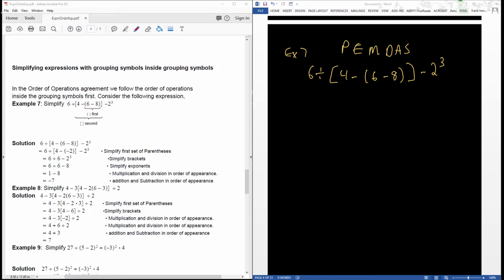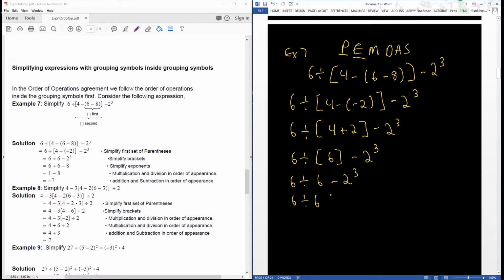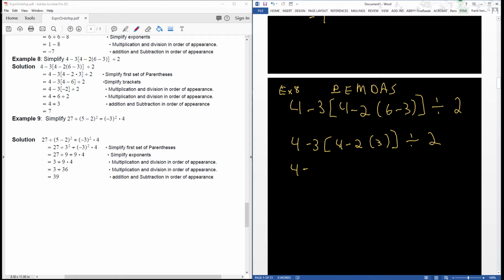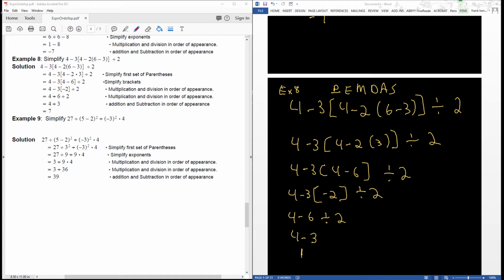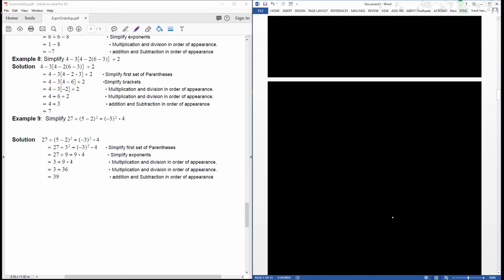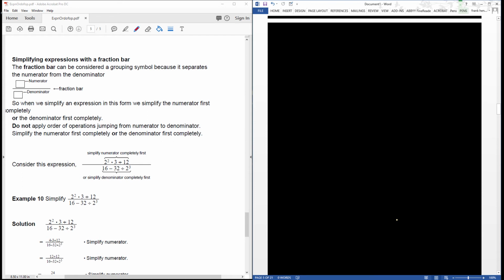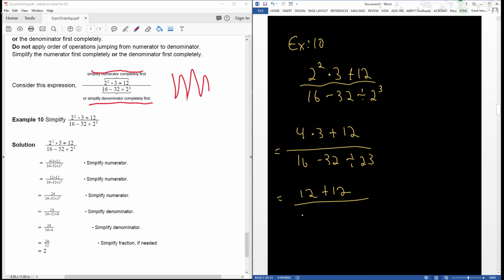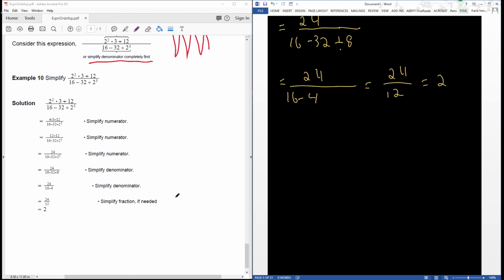Exponents and the Order of Operations part 2